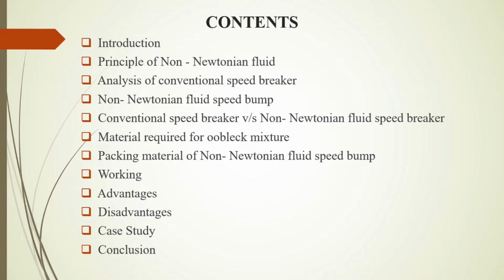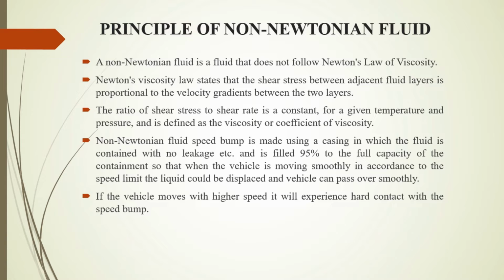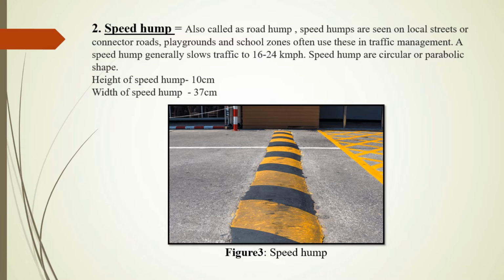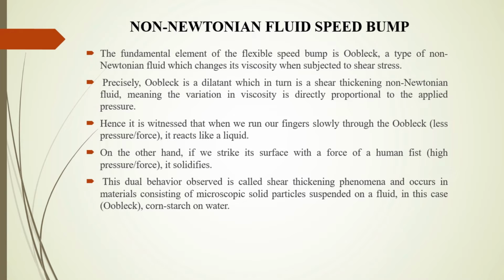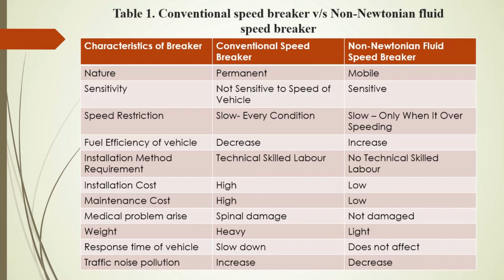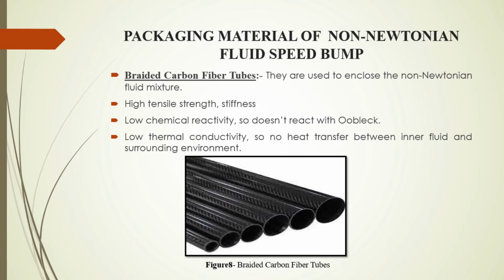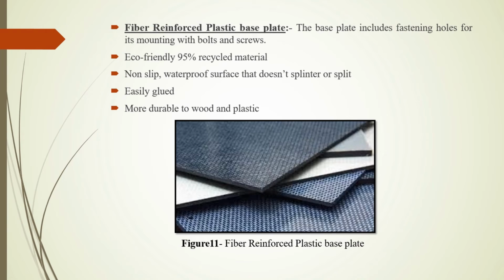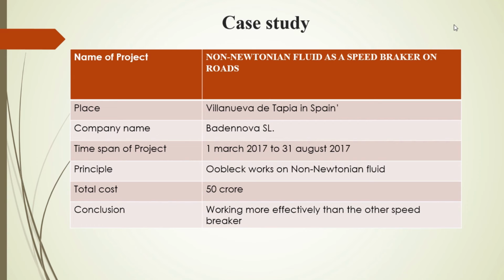A SEMINAR PRESENTATION ON NON-NEWTONIAN FLUID AS A SPEED BREAKER ON ROADS BY YOGESH SINGH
A SEMINAR PRESENTATION ON NON-NEWTONIAN FLUID AS A SPEED BREAKER ON ROADS BY YOGESH SINGH FINAL YEAR STUDENT OF @civilfoetlu @lkouniv_official